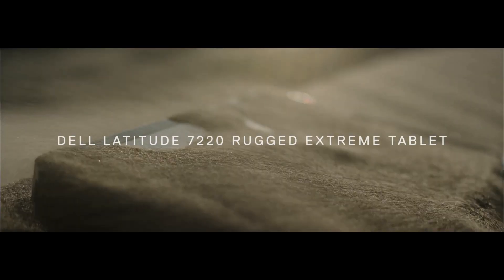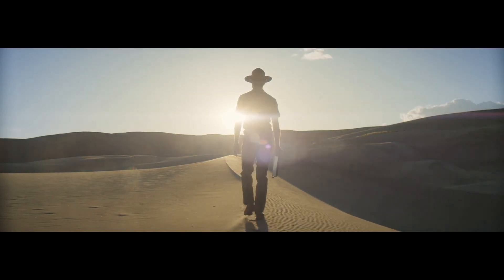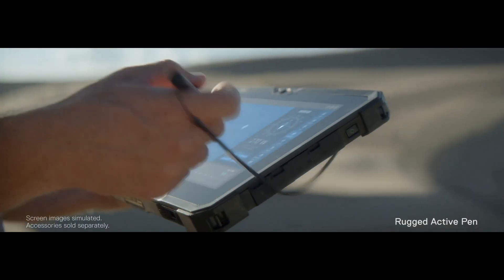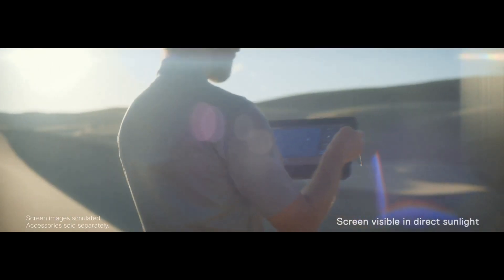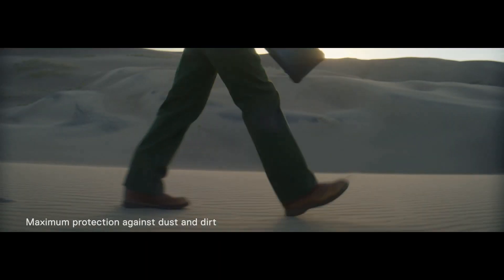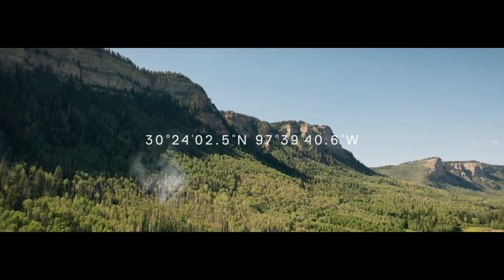TABLETA DELL 7220 2019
URBAN ELITE ya cuenta con la nueva tableta extrema modelo 2019 de 12 pulgadas de pantalla, tableta con los últimos certificados militares y de resistencia.
MIL-STD-810G/H
IP-65
temperaturas de entre -20 y 145 grados Fahrenheit